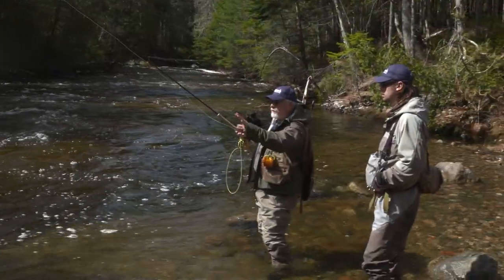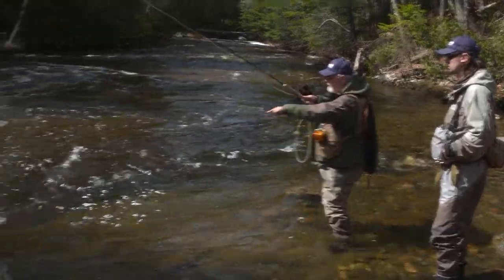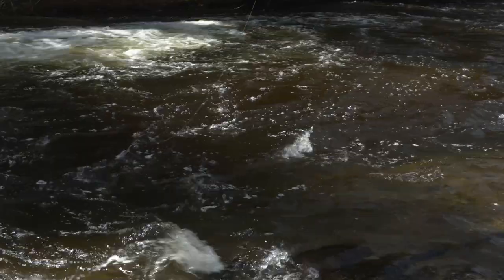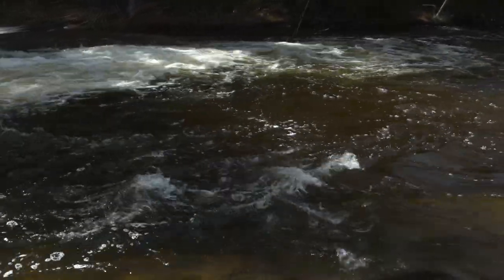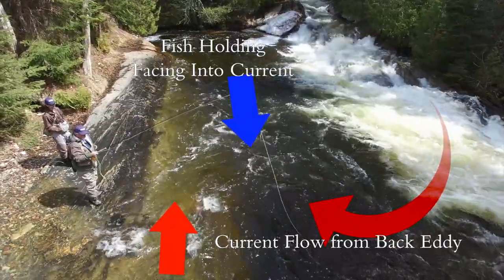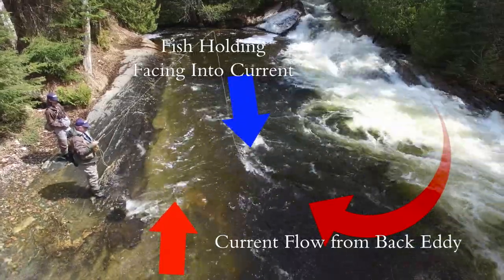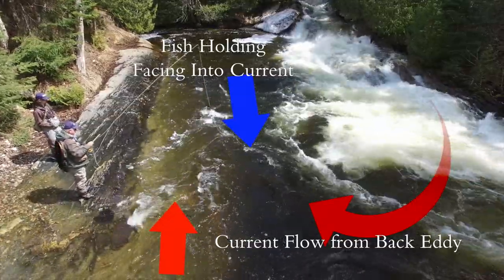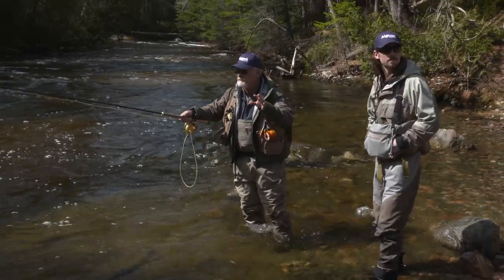Detecting A Strike | Dealing with Back Eddys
Bill Spicer is steelhead nymph fishing below some falls which are creating a large back eddy. He discusses how to deal with type of current to properly present your fly. This technique has application to trout fishing as well in similar situations.